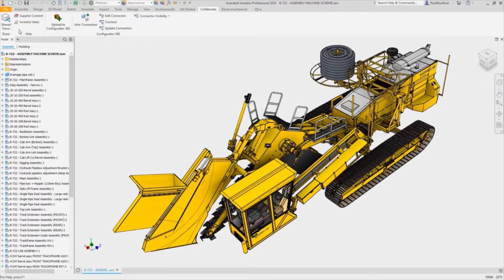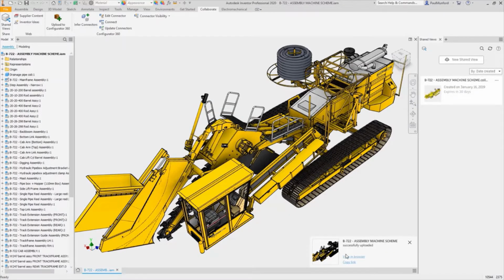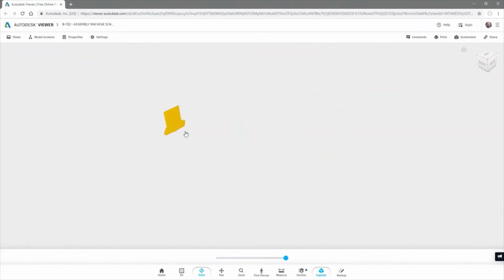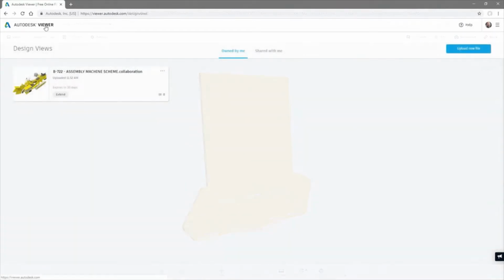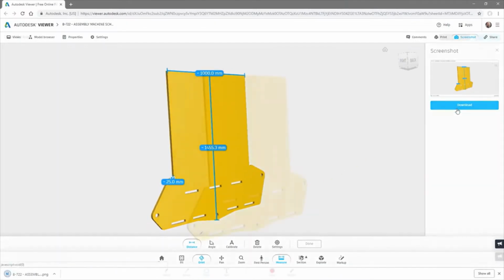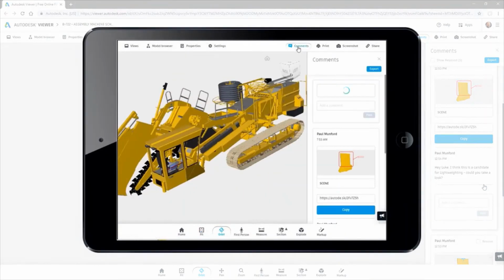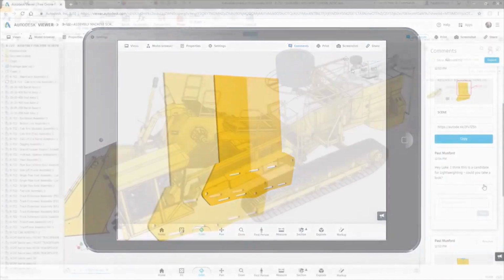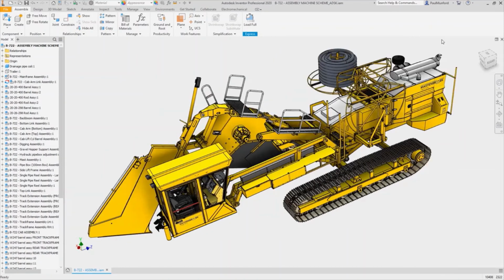Autodesk - Partagez vos commentaires grâce aux outils de collaboration intégrés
- Travaillez avec n'importe qui, n'importe où, quel que soit le logiciel de CAO utilisé.
- Recueillez les commentaires des parties prenantes, où qu'elles se trouvent, à l'aide d'une revue de conception basée sur le cloud.
- Suivez le cycle de vie du développement du produit avec un seul modèle de données.
EngiMA partenaire, distributeur officiel et centre de formation d'Autodesk au Maroc.